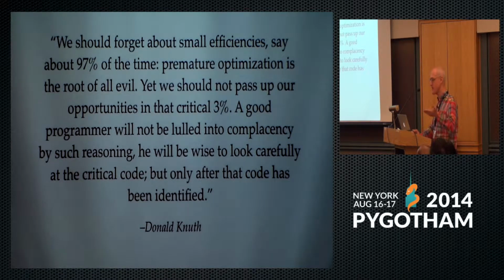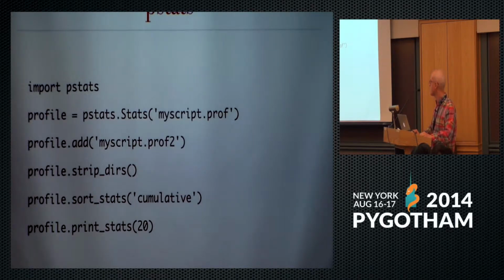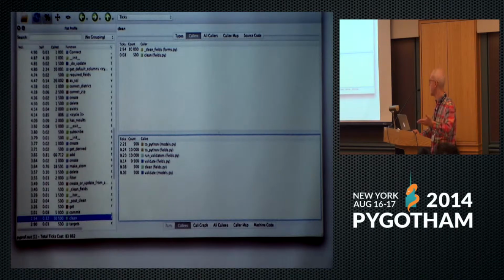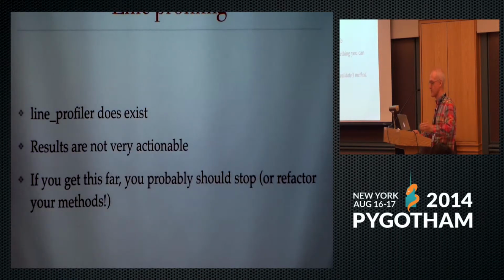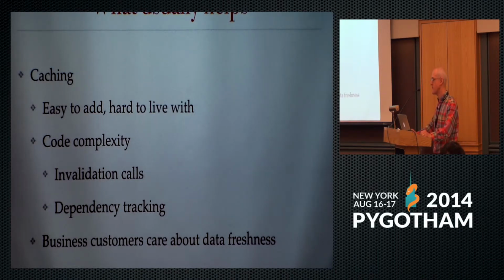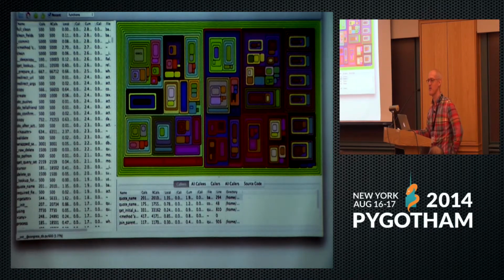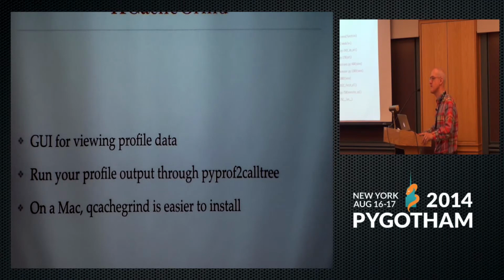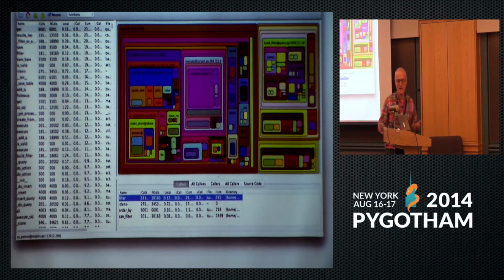Introduction to Profiling - Perrin Harkins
Everyone loves making their programs faster. Unfortunately, it's easy to waste your time trying to speed up the wrong things. If you want to improve your code's performance, you need to learn to use a profiler. In this presentation you'll learn how to identify the slow parts in your code so you can get the most bang for your buck when performance tuning.